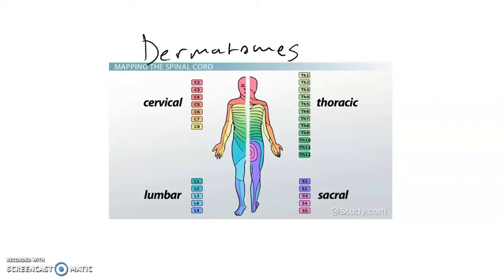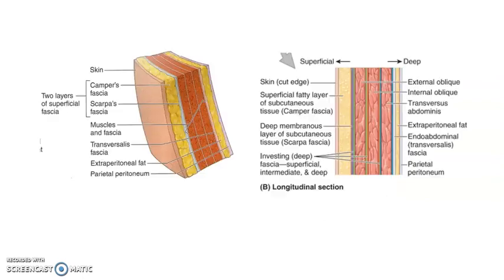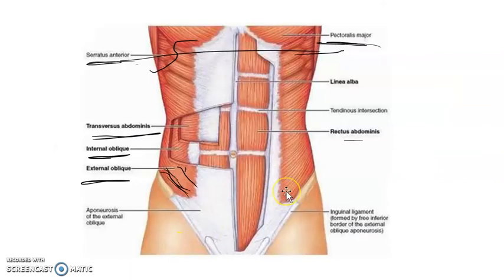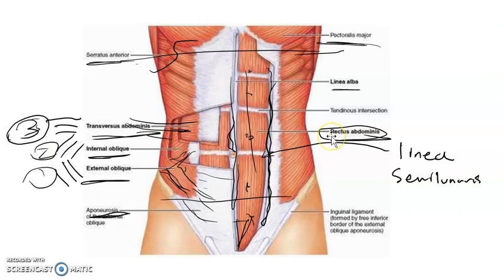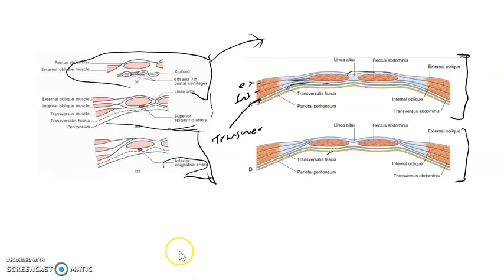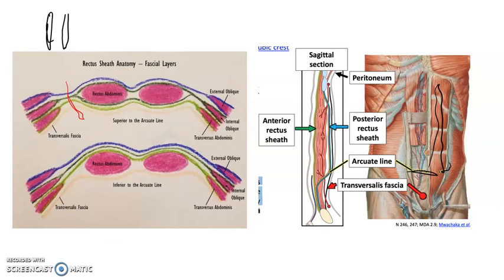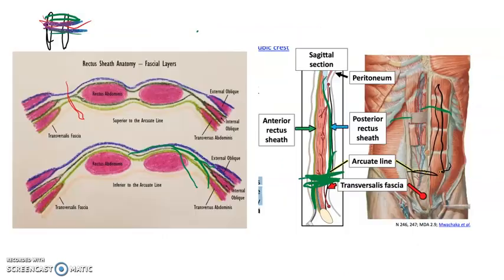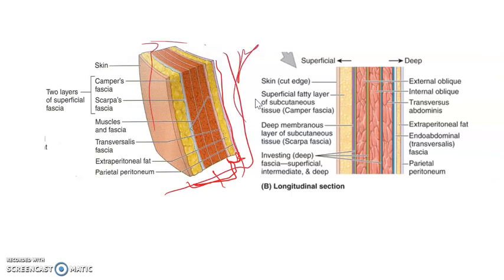DISSECT WITH ME: The trunk (abdominal wall)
In this, i run through the muscles of the abdominal wall, the arcuate line aswell as the fat and blood supply of these tissues.